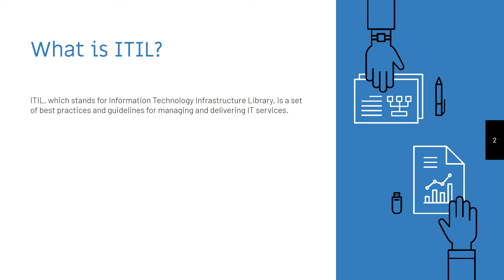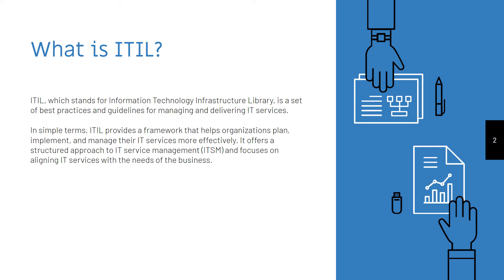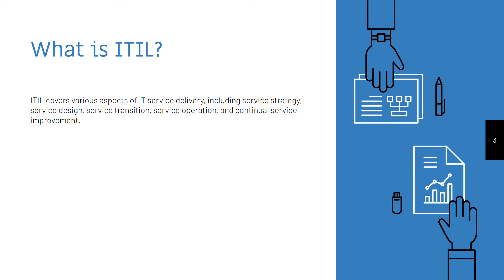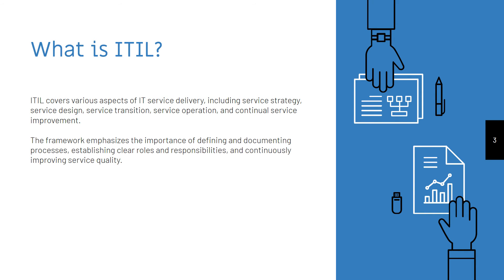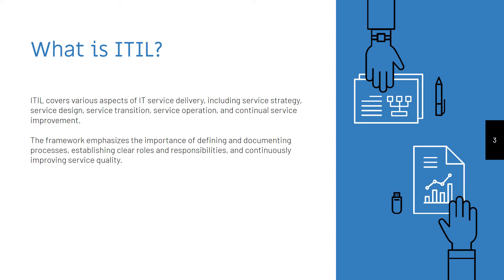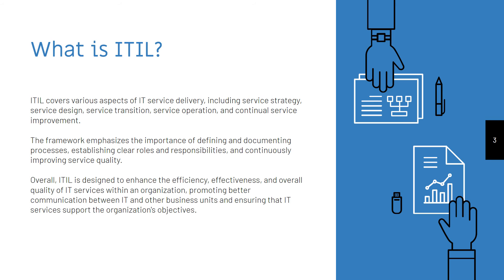What is ITIL? | Information Technology Infrastructure Library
*What is ITIL?*
ITIL, which stands for Information Technology Infrastructure Library, is a set of best practices and guidelines for managing and delivering IT services. In simple terms, ITIL provides a framework that helps organizations plan, implement, and manage their IT services more effectively. It offers a structured approach to IT service management (ITSM) and focuses on aligning IT services with the needs of the business.

ITIL covers various aspects of IT service delivery, including service strategy, service design, service transition, service operation, and continual service improvement. The framework emphasizes the importance of defining and documenting processes, establishing clear roles and responsibilities, and continuously improving service quality.

Overall, ITIL is designed to enhance the efficiency, effectiveness, and overall quality of IT services within an organization, promoting better communication between IT and other business units and ensuring that IT services support the organization's objectives.